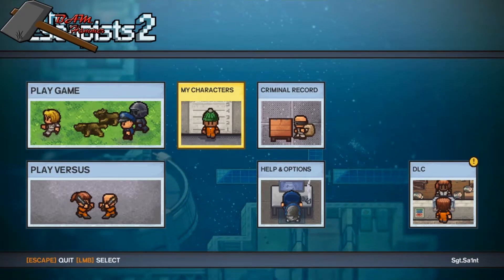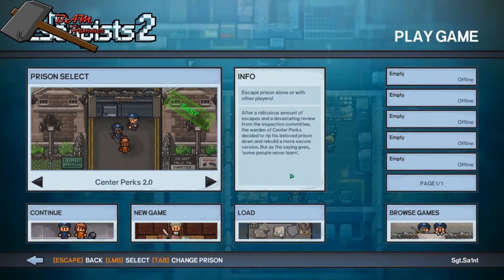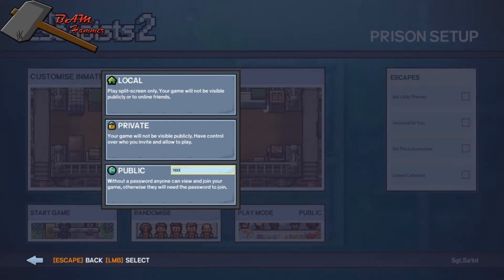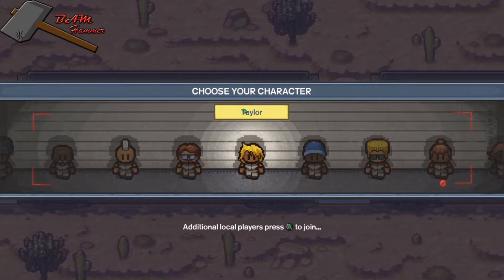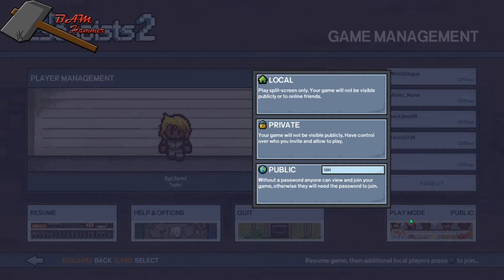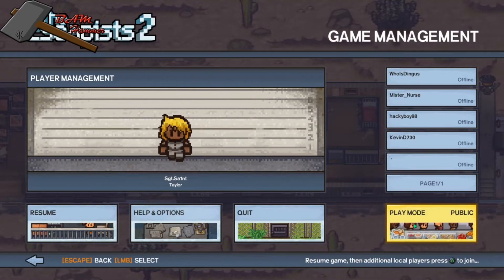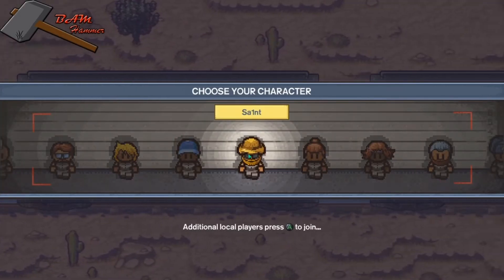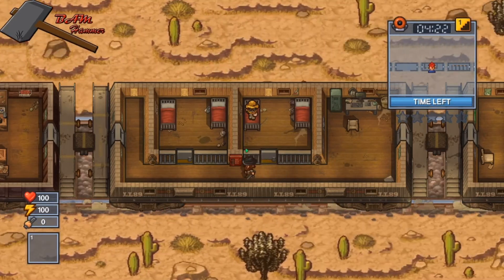Escapist 2 Finding Friends Multiplayer Server Fix! (Jul 2020)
There is an issue with finding a Multiplayer session of a friend or someone your specifically trying to connect with. This Video shows how we got the multiplayer working while streaming on July 27, 2020.

Ports to forward for smoother connection(less lag):
4530 TCP
4531 TCP
4533 TCP
5055 UDP
5056 UDP
5058 UDP